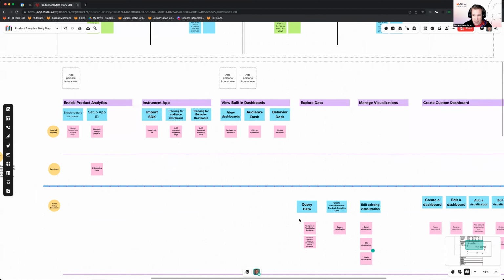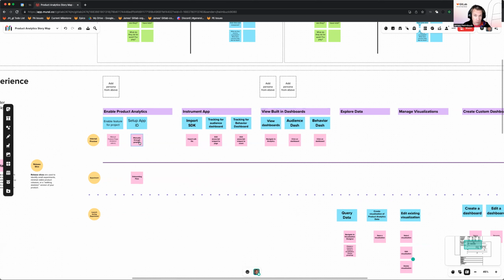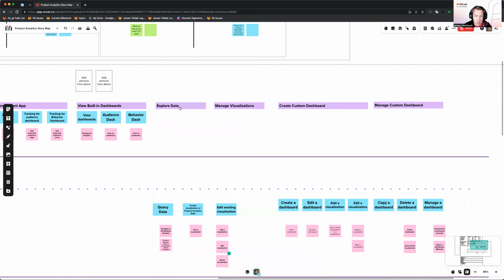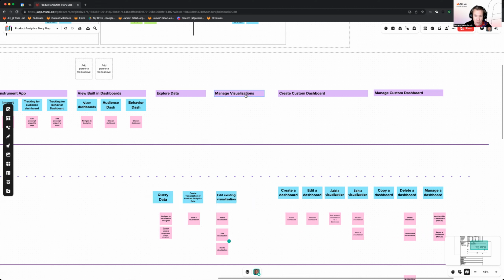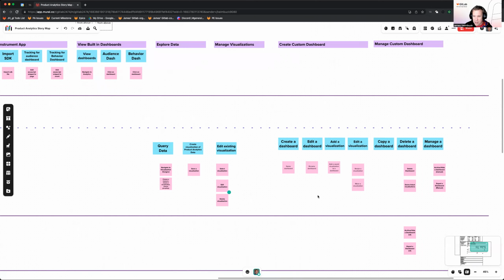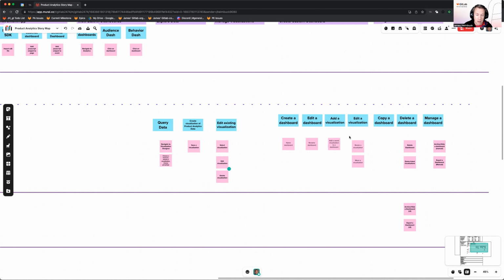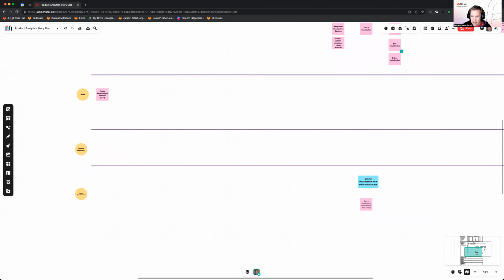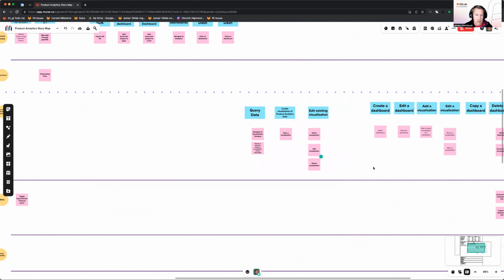Product Analytics User Story Map review - Experiment and Beta phases (May 2023)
Walk through of the User Story Map we've been using to align on functionality to ship before the Experiment Phase, iterate on during and what comes later.

The Group Direction Page is always the SSOT for what is being developed now, next and later.